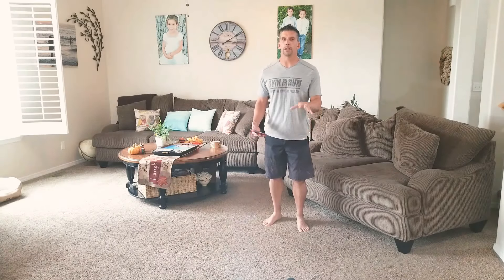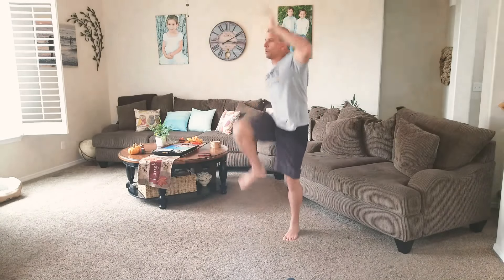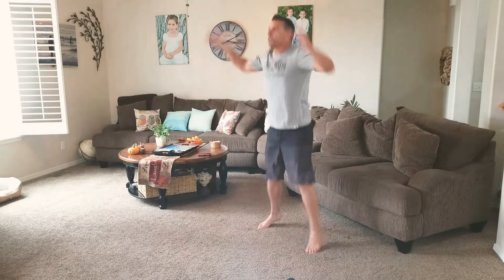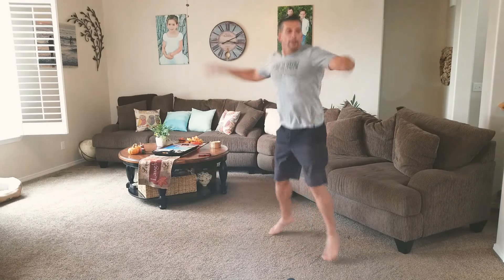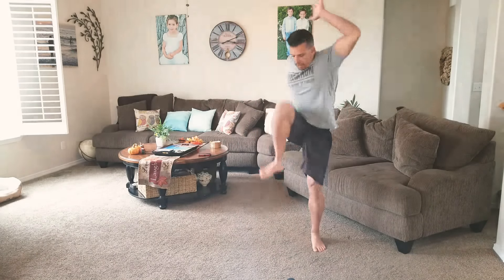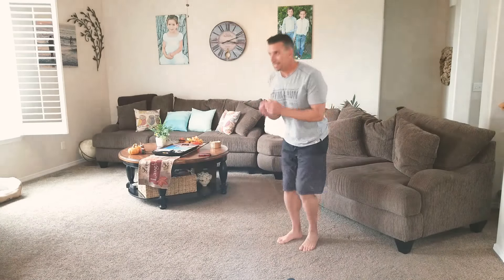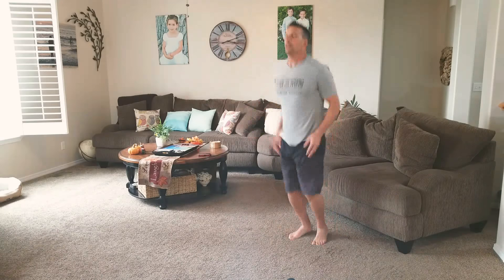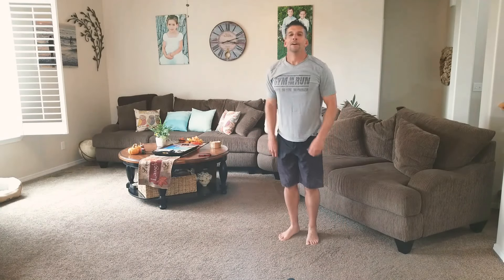Lose weight fast. 2 minute excuseless workout. Range Rover/ jax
Get more done in less time.